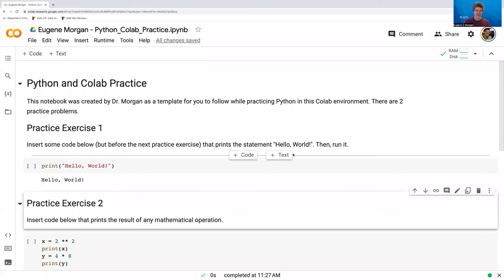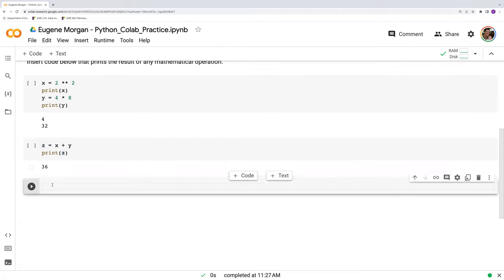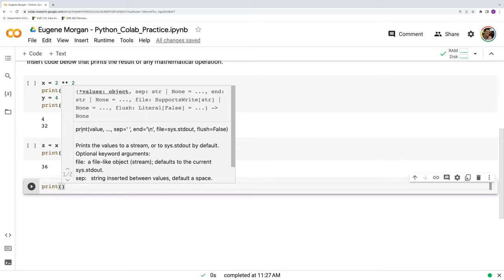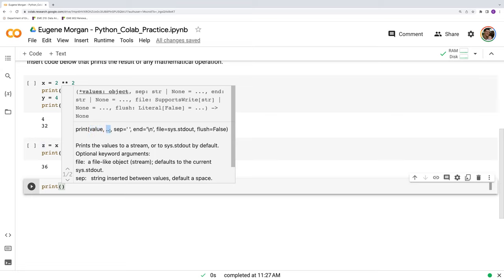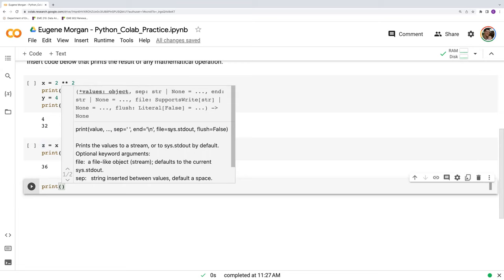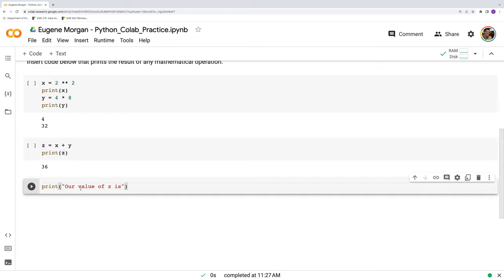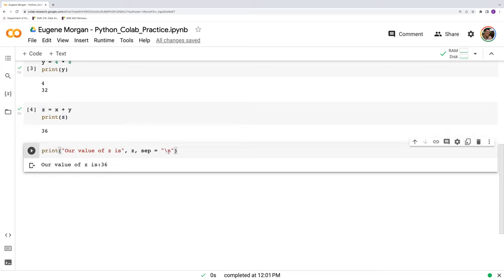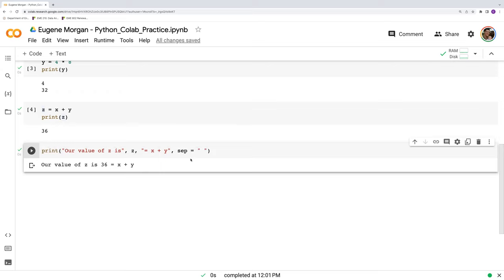L01V05 Basics Of Functions In Python